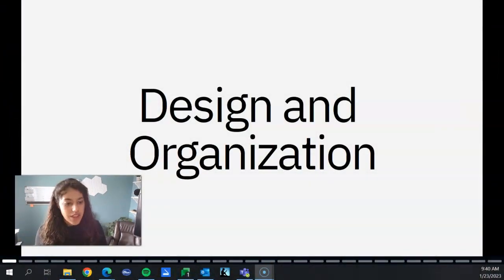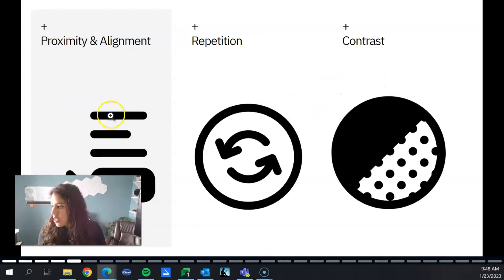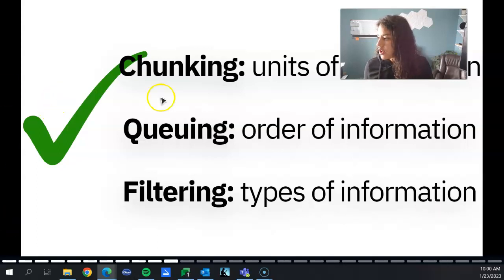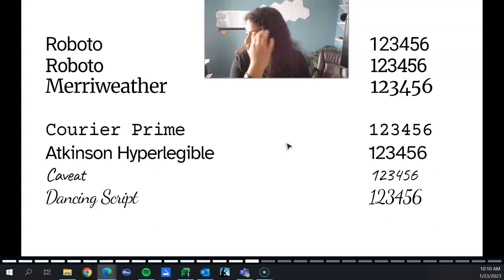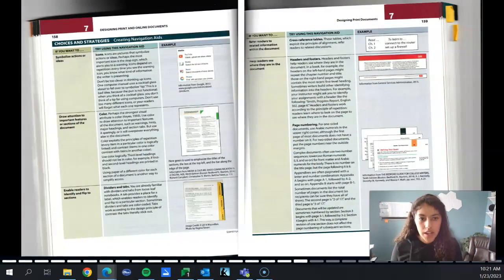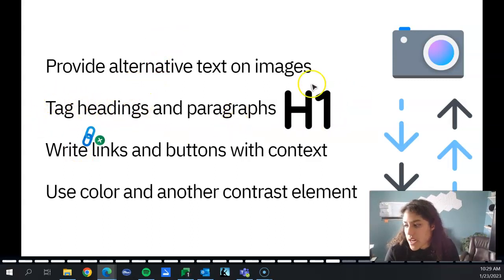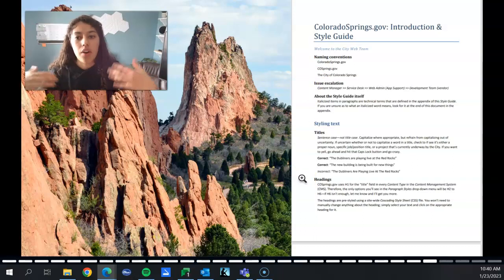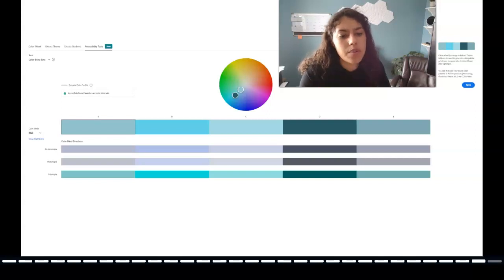Basics of Design for Technical Writers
This lecture covers the basics of document design for beginner business and technical writers.